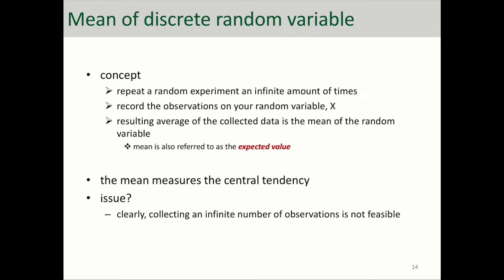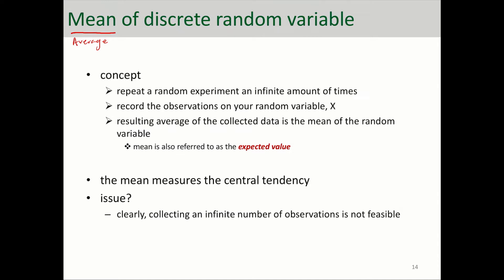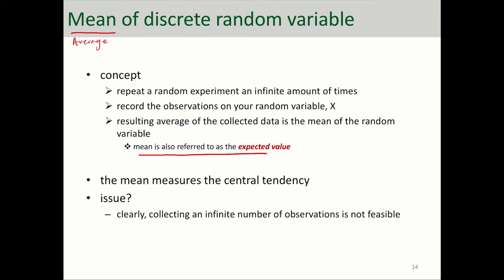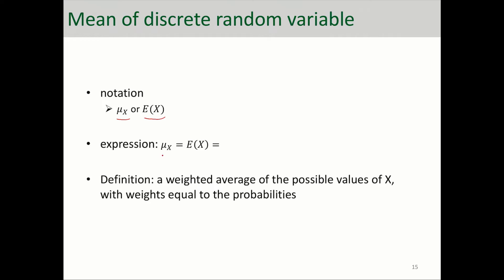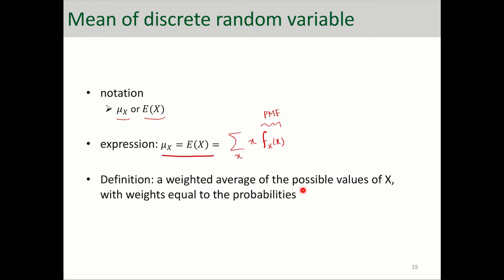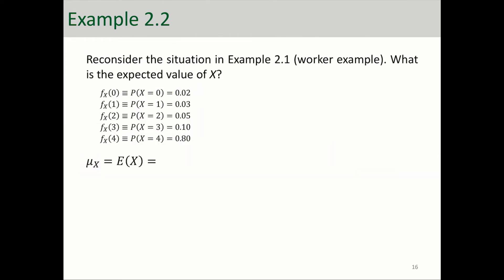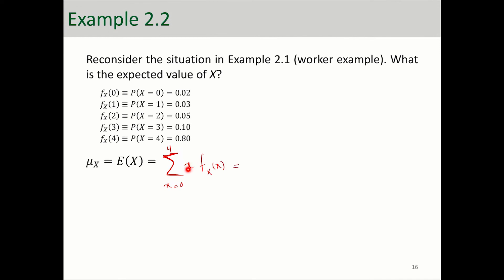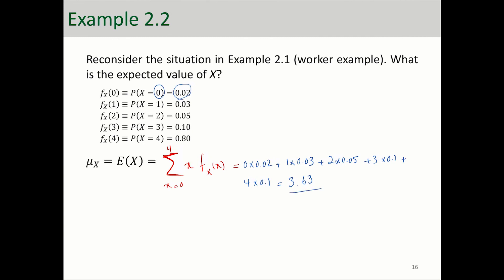Expected Value of Discrete Random Variables